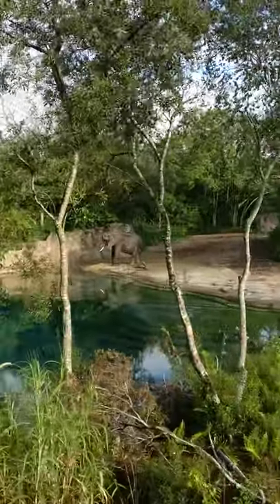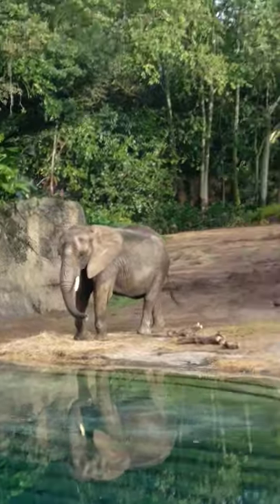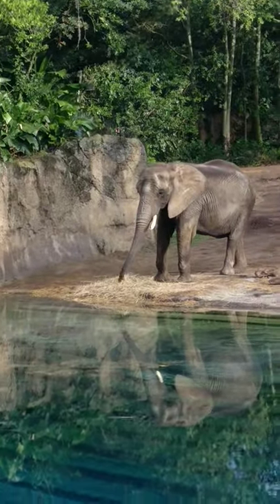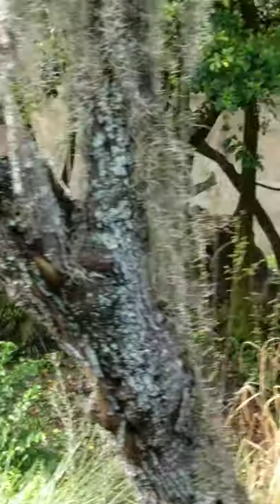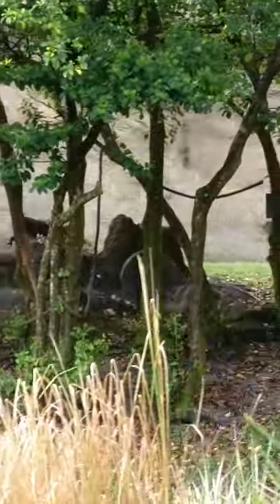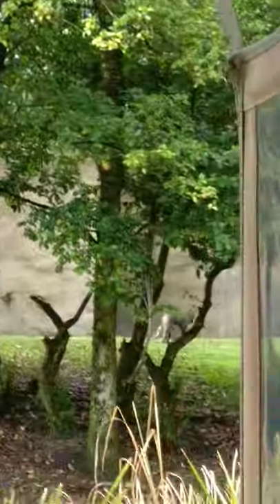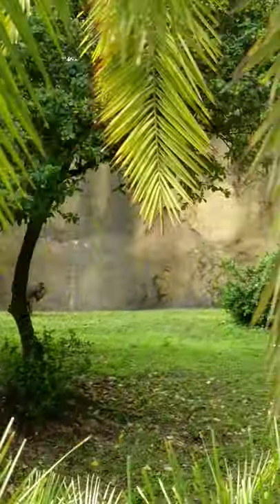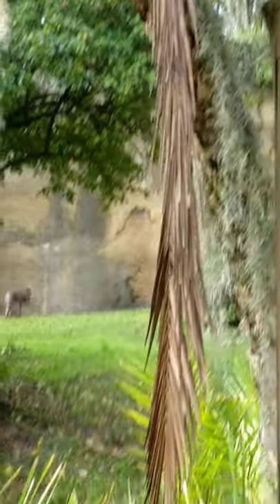Monkeys and Elephant